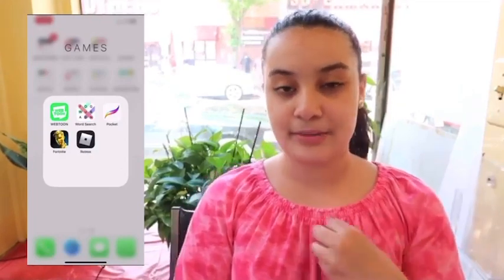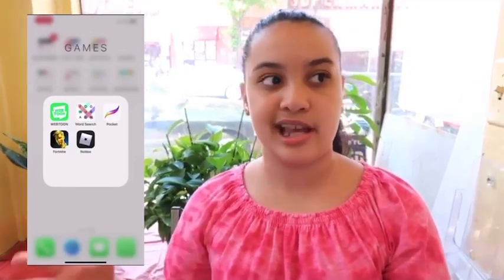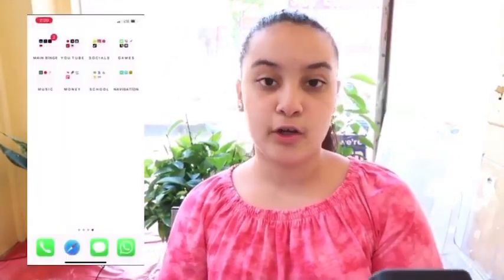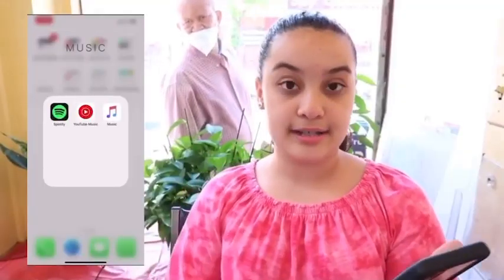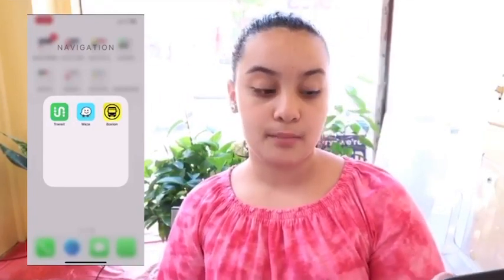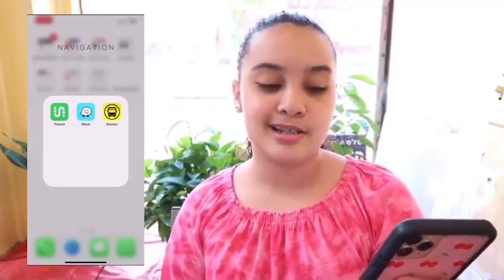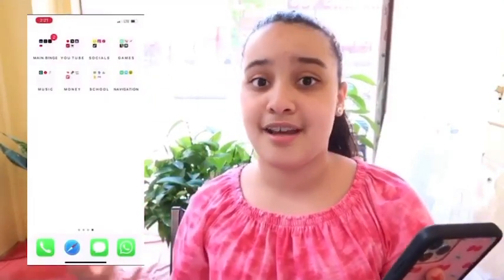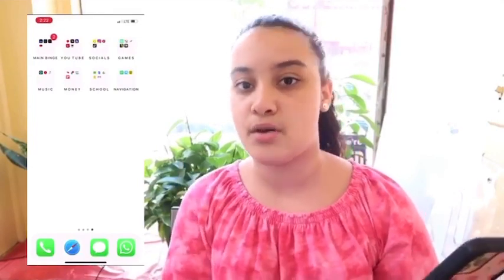What’s on my i p h o n e !! (11 pro max) - 2020 edition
Hey, guys hope you had a good day hope you enjoy this video!

 Big shout-out to my editor Inessa

If you see this comment ~strawberries~